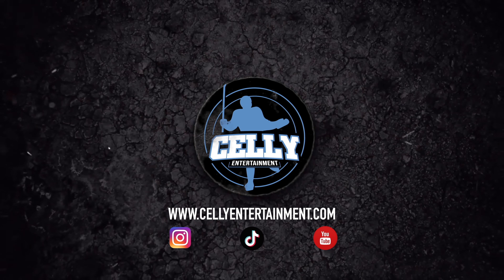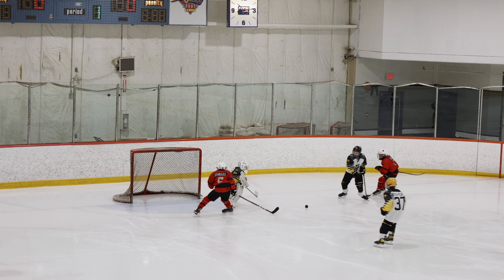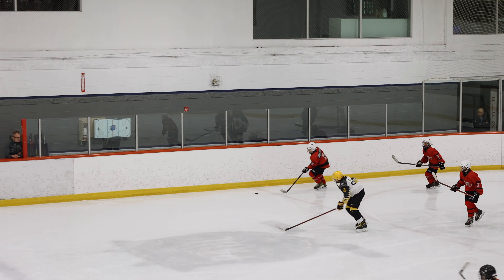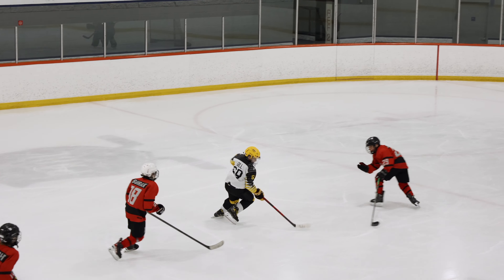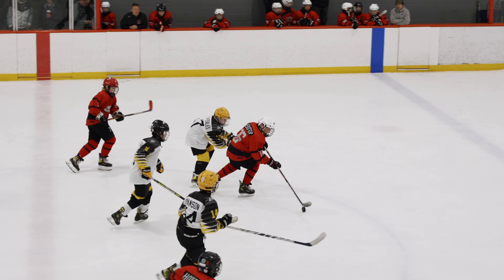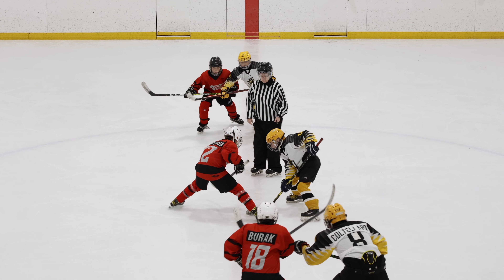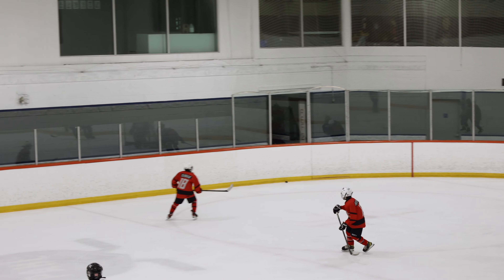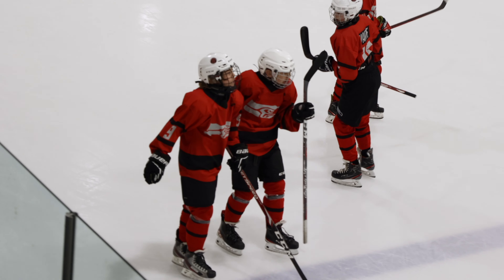Minor Hockey (BC Spring Classic) Sea to Sky Seahawks vs Jr Steelers Gold (2022)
Celly Entertainment
2022 BC Spring Classic - Division 2010 Flight 3 @ Planet Ice Delta
Sea to Sky Seahawks vs Jr Steelers Gold (June 4th, 2022)
Round Robin

Filmed and Edited by Orion Vincent
Commentary by Orion Vincent & Sean Simonson
Intro animation by "Pixacre"